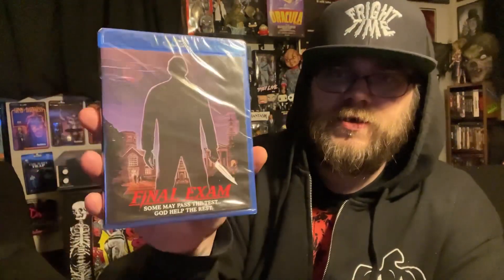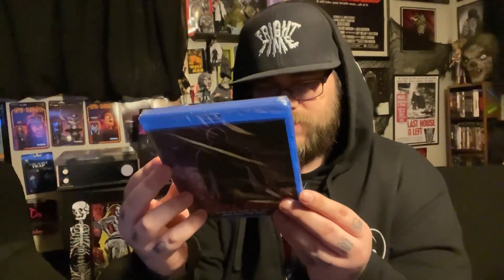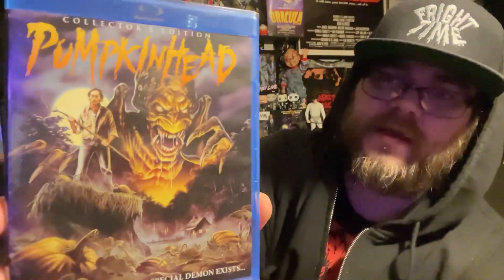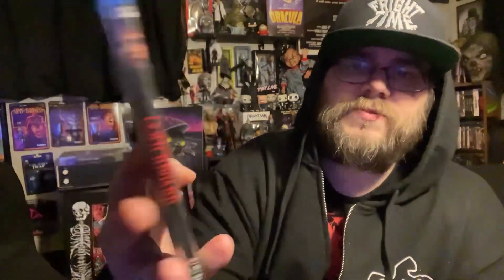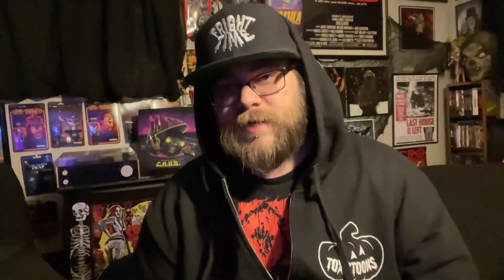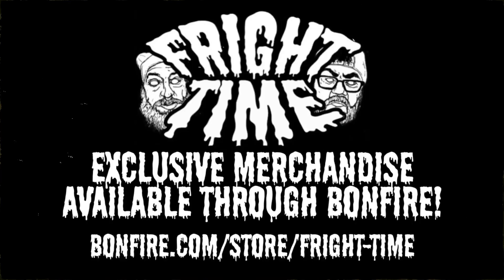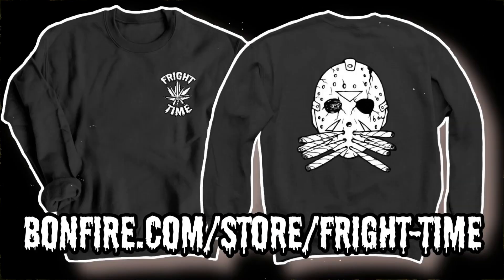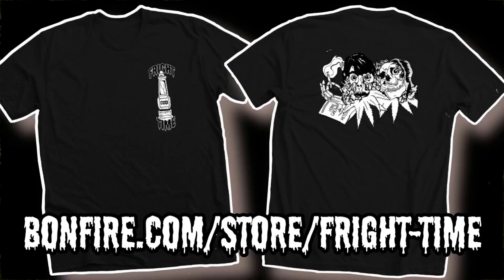Horror Blu Ray Unboxing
Bonfire.com/shop/fright-time

Give us a follow here & catch us live every Friday at 9PM Est!
Facebook.com/frighttime.official